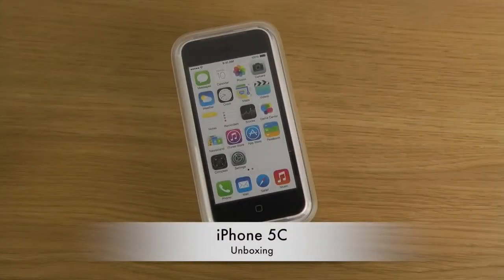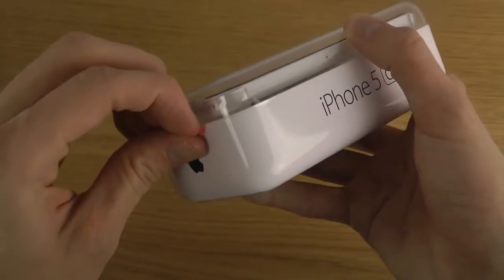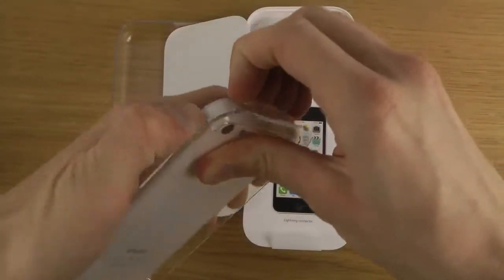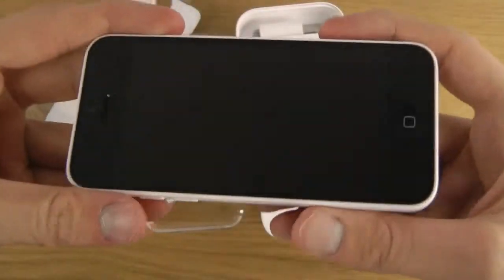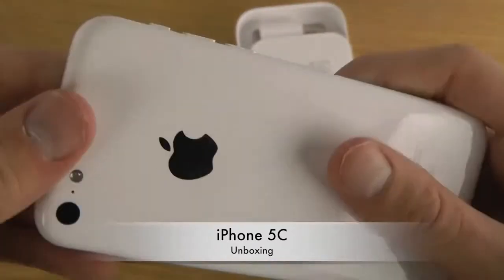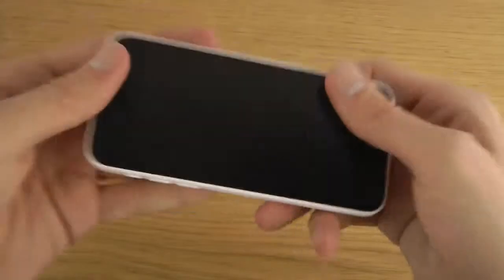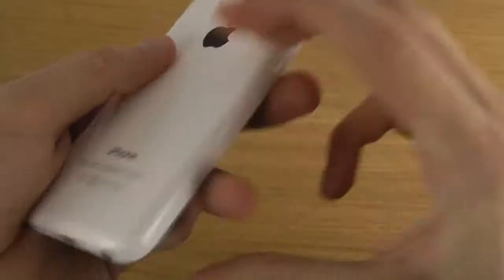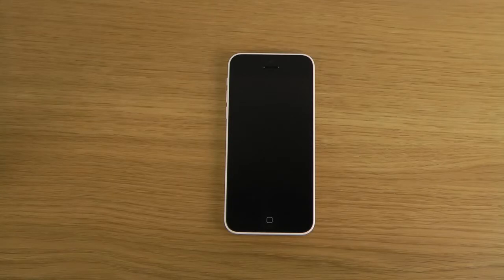Iphone 5c Unboxing Video - See Before You Buy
Hi, today i'll share about ◄ iPhone 5C Unboxing Video - See Before You Buy ►.
The Latest Budget Friendly Apple iPhone Family is here.Apple Iphone 5c.
Interesting to buy one?
Then you should know whats your gonna get from iPhone 5C.
What inside the box ?
Find out in this unboxing video.

Information :
Video Title : iPhone 5C Unboxing Video - See Before You Buy